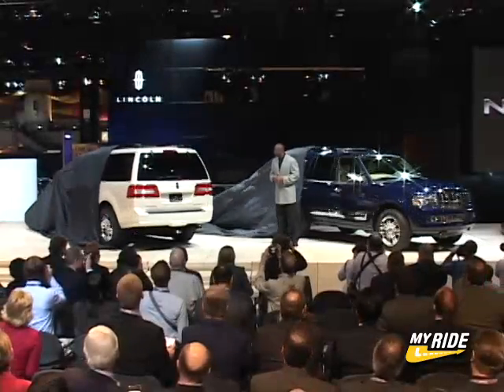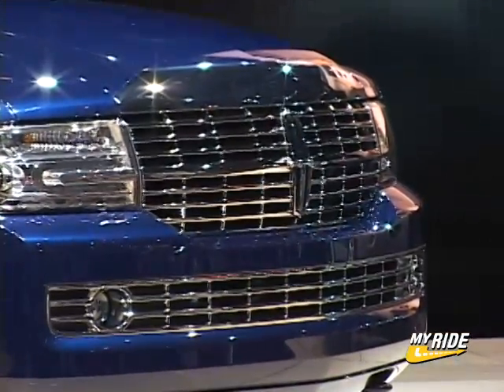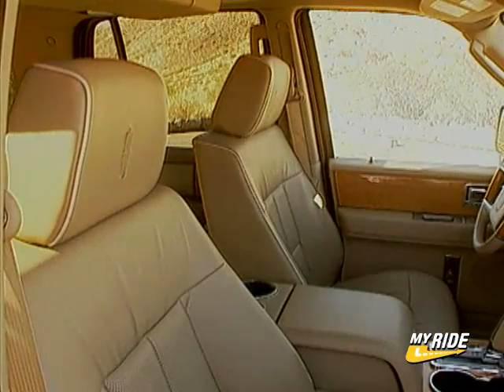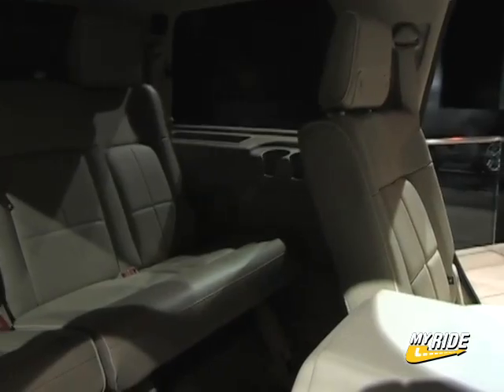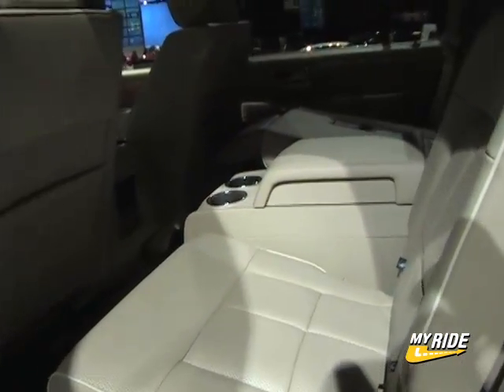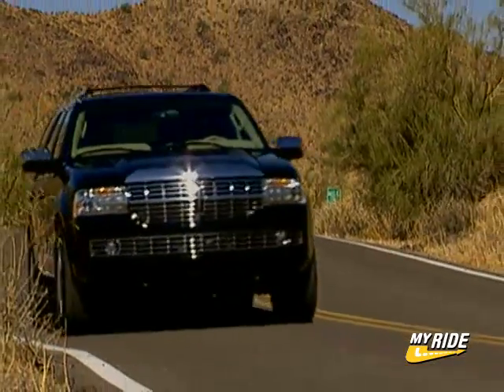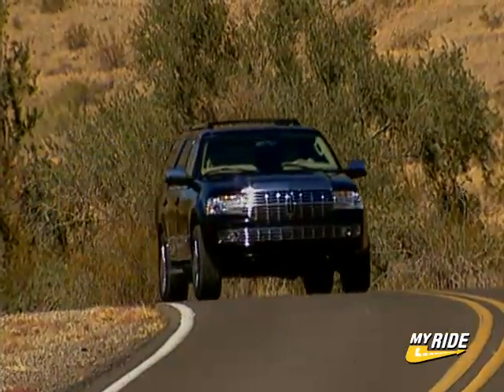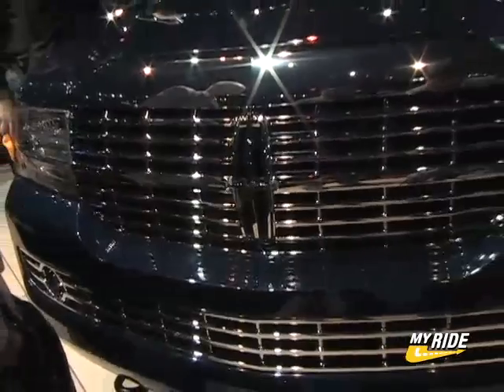Chicago: 2007 Lincoln Navigator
Go to MYRIDE.COM for more car videos.  Introducing The 2007 Lincoln Navigator to the press at the 2006 Chicago Auto Show.